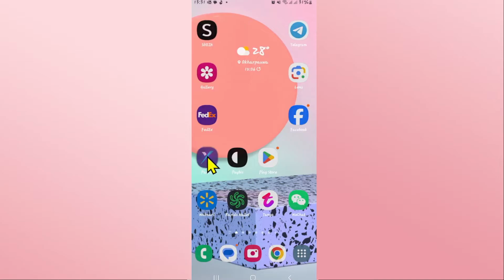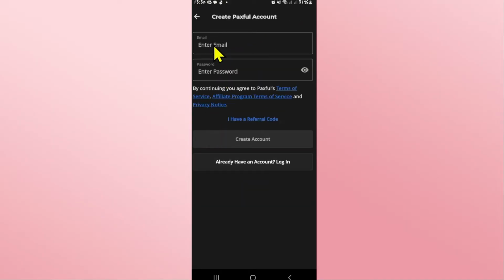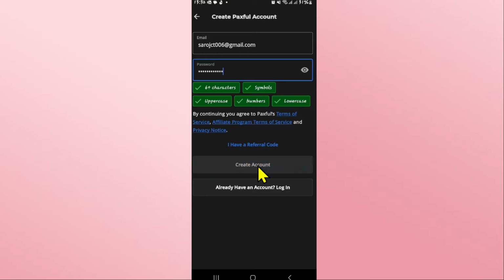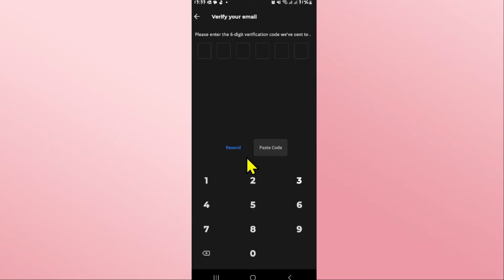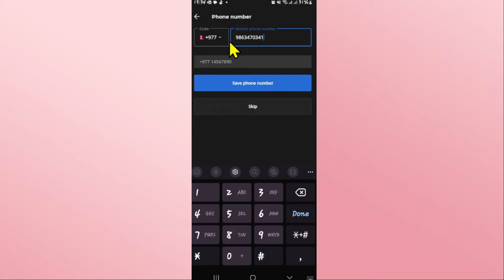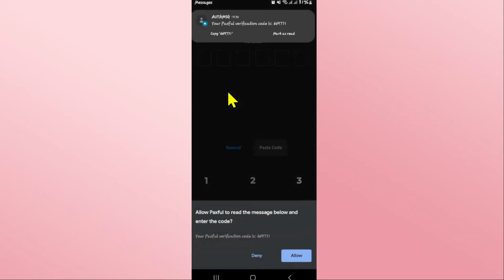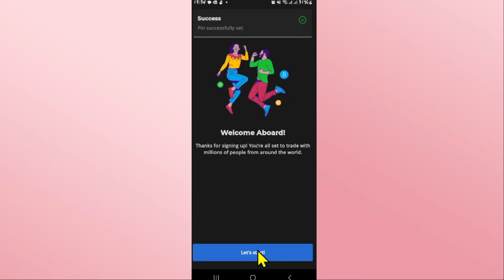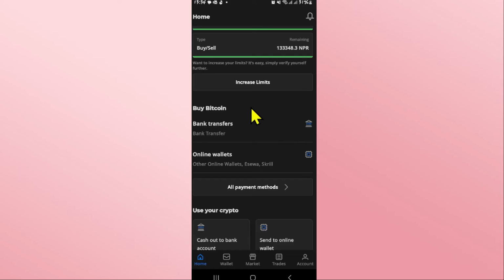How to Create a New Account on Paxful? Paxful Account Signup (2024)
In this tutorial, we'll walk you through the process of signing up and creating a new account on Paxful. Whether you're new to Paxful or just need a refresher, this video will help you get started with ease.